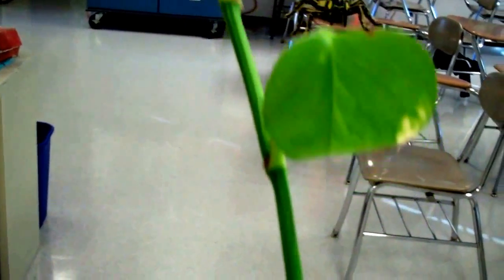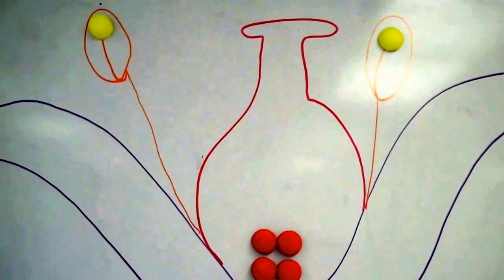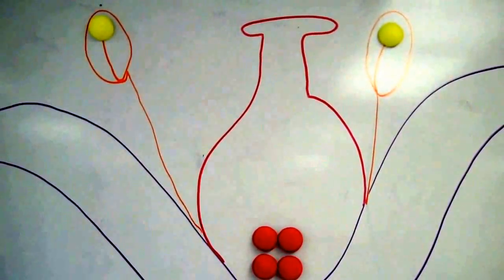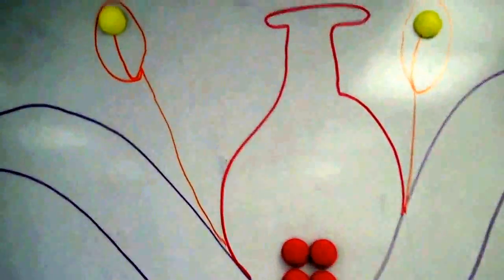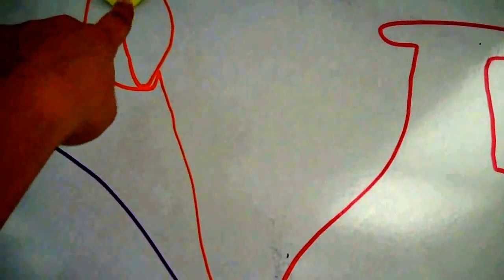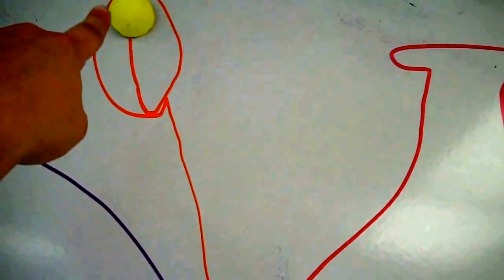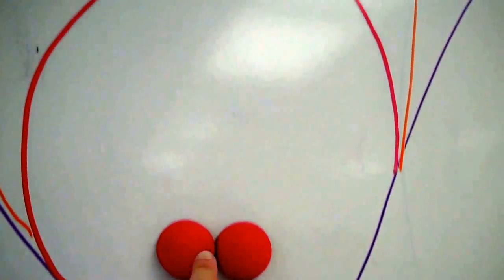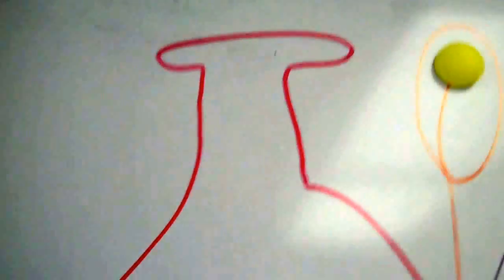Plant life cylce